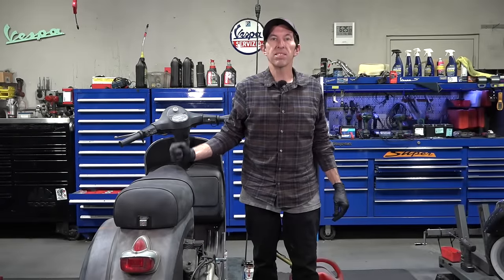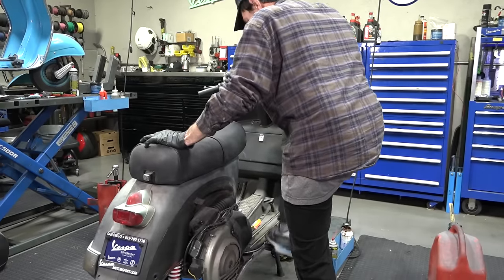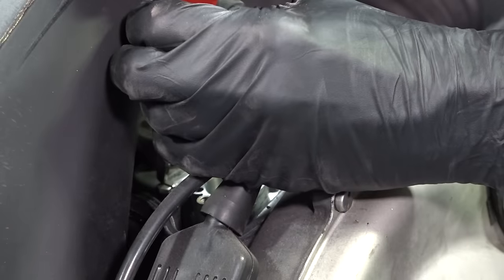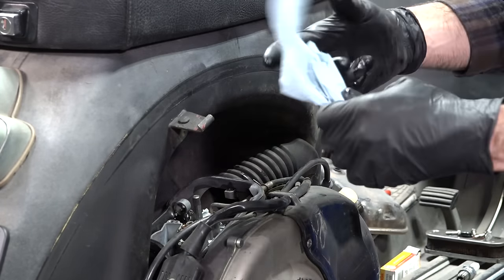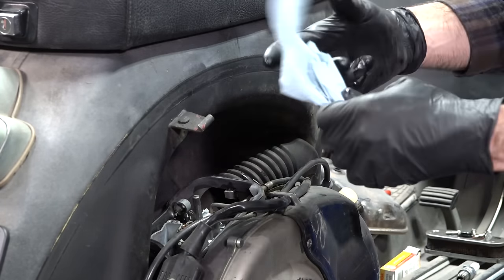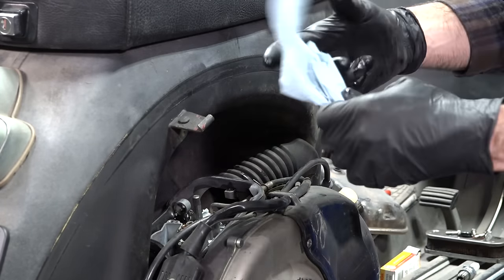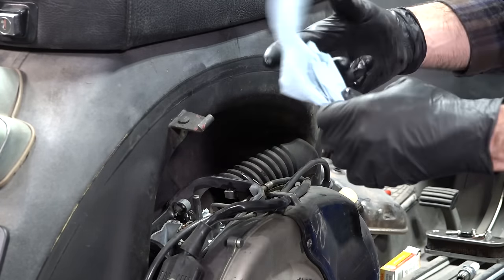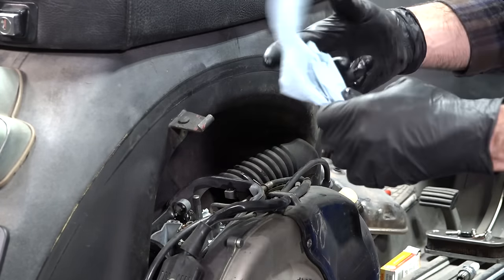Getting a Vintage Vespa P200E Running After Sitting 2+ Years!